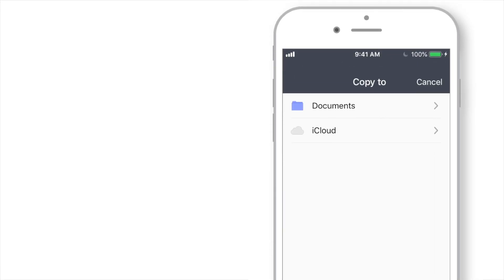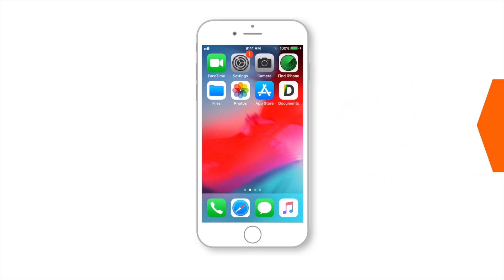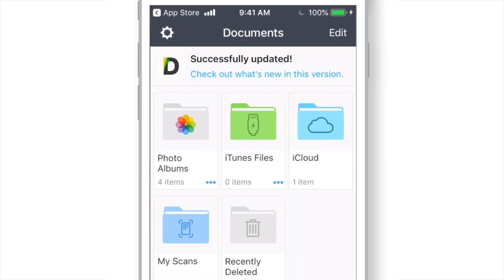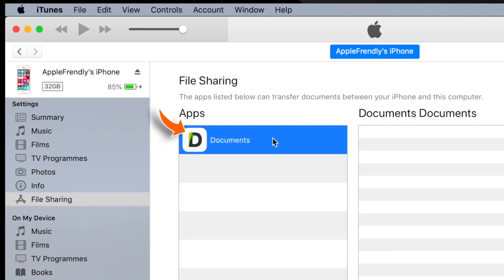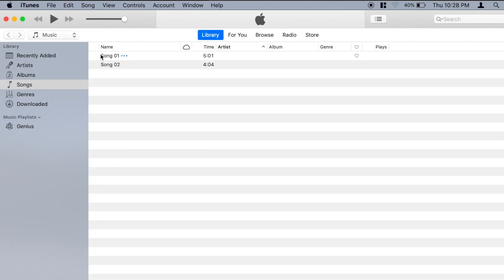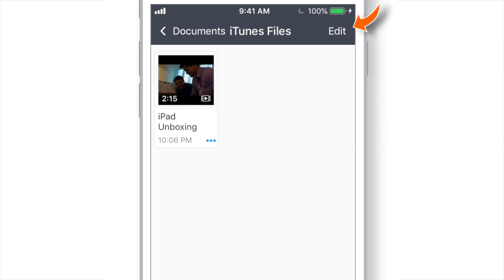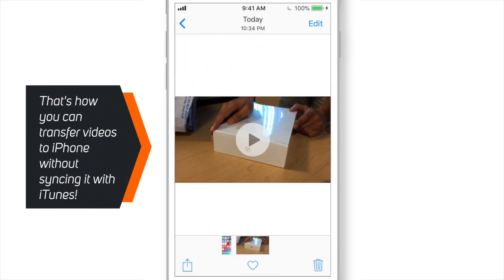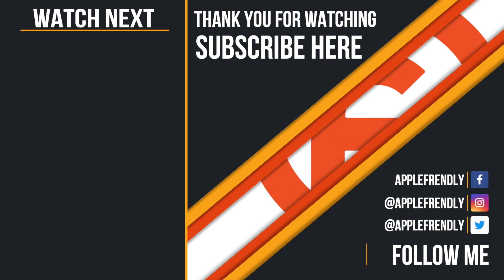How to Add Videos to iPhone![Easy Method-2018]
Learn how to add videos to iPhone using iTunes and Documents app in this video. You can add videos to iPhone using iTunes and regular syncing method but using this method to  transfer video to iPhone is much easier. You’ll also learn how to put videos on iPhone camera roll in this tutorial. It’s very easy using Documents App. So if you want to know how to add videos to iPhone from pc using iTunes and Documents App, checkout this tutorial and follow the video steps. And YES, you can add movies to iPhone XS, XS Max and XR using this method.

➤ App Download link to add videos to iPhone:
Documents by Readdle:

➤ How to add videos to iPhone using iTunes and Documents app?

Follow these simple steps to add videos to iPhone from PC and add movies to iPhone XS, XS Max and XR.

Step-1: Download ‘Documents by Readdle’ app from App Store.
Step-2: Now go to your computer, connect iPhone, launch iTunes and select little iPhone icon on the top of the window.
Step-3: Now on the left hand side, select FILE SHARING.
Step-4: Now look for DOCUMENTS app on the right hand side and tap ADD / ADD FILE option on the bottom right corner.
Step-5: This should bring up the pop-up window. Just browse for the videos, select them and add them to your iPhone.
Step-6: Now disconnect iPhone and launch DOCUMENTS app on your iPhone.
Step-7: Now select iTUNES FILES option and you should find all your videos added from iTunes.
Step-8: Now tap EDIT on the top right corner, select your video and hit COPY on the bottom left corner.
Step-9: Now select DOCUMENTS, PHOTOS and hit COPY TO PHOTOS.
Step-10: That’s all! Now you can view your videos in Photos app/ Camera roll.

So, that’s how you can add videos to iPhone using iTunes and Documents app and I hope this tutorial helps!

App: By Readdle Inc.

Thank you for visiting my channel. Hope this ‘How to add videos to iPhone using iTunes and Documents app’ tutorial helps.